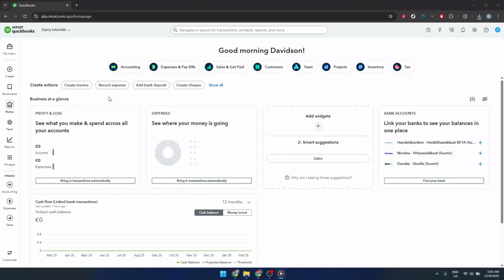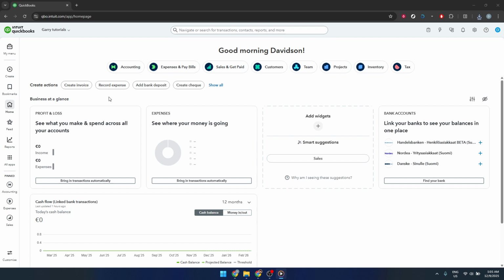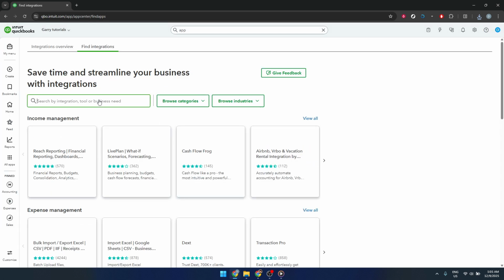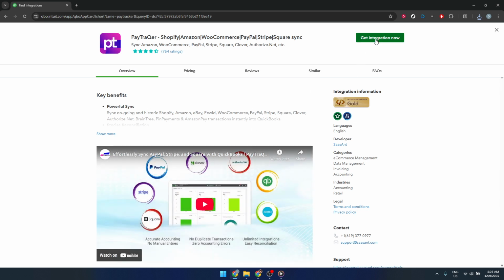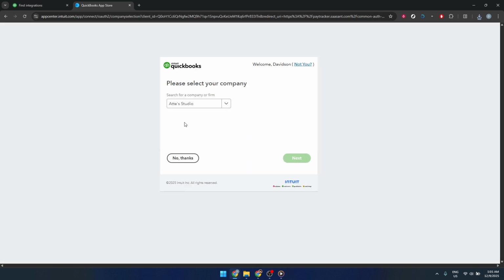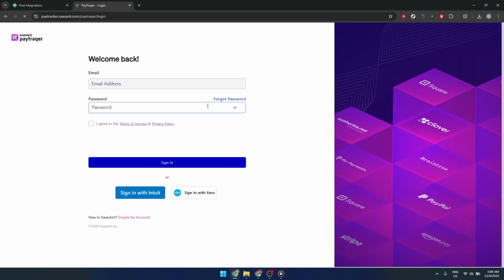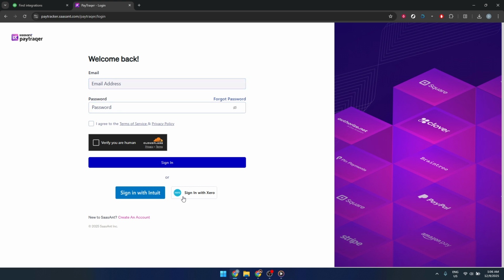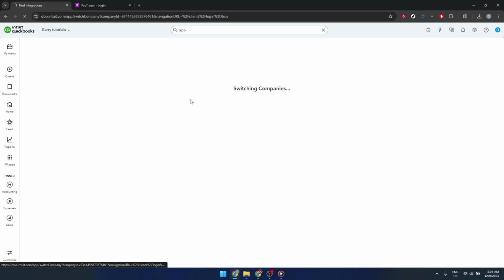How To Use The Paypal Connector App In QuickBooks Online [2026 Guide]